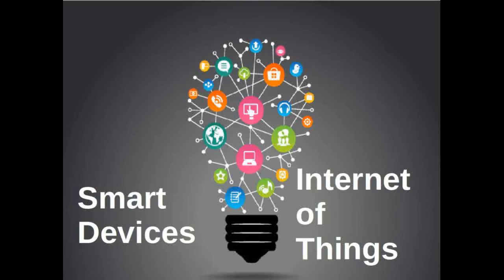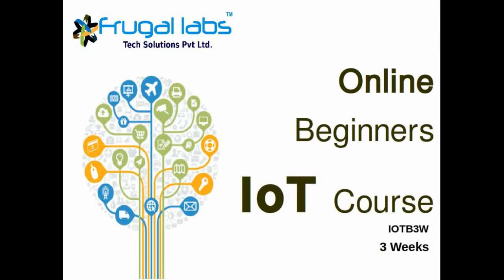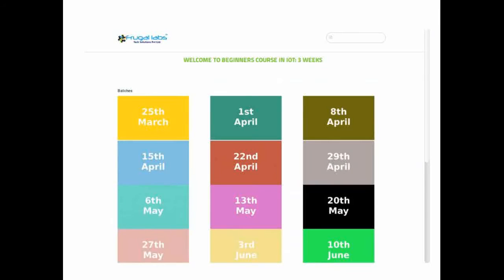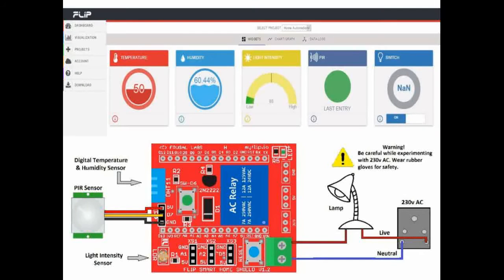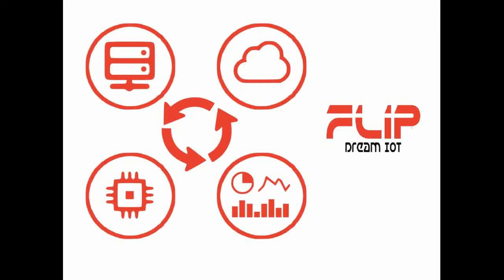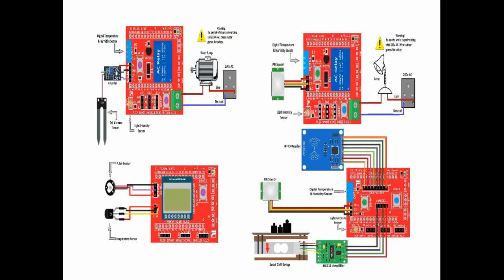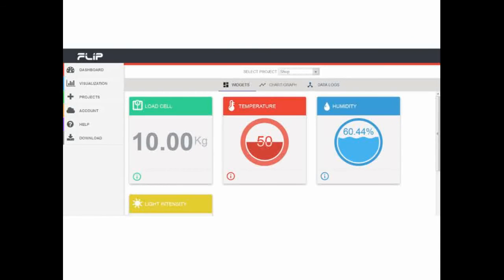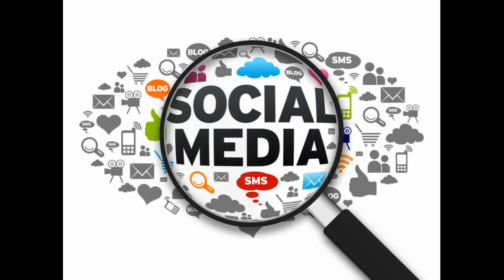Online Beginners IoT Course: 3 weeks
By the year 2020, more than 50 billion devices will be connected to the Internet and a market of $19 trillion will be created. This will create a huge opportunity for organizations and individuals to grow in the tech industry.

With this promise, IoT brings along lot of challenges ranging from technology adaptation, security, and data management. The Three (3) weeks 'Beginners Course' offered by Frugal Labs will give you a perfect start to your IoT experience.

Join this course to get started with IoT and understand how to develop and implement your own IoT technologies, solutions, and applications.